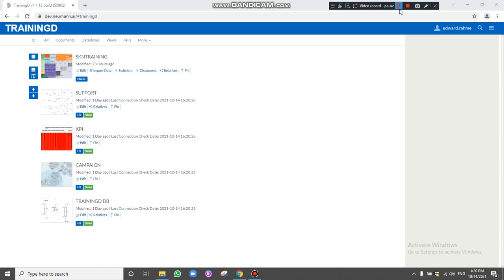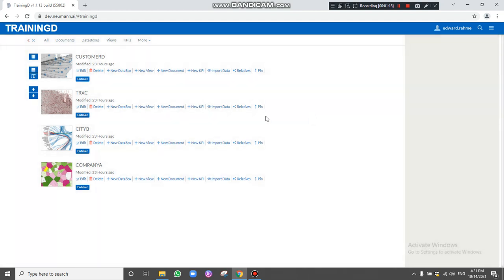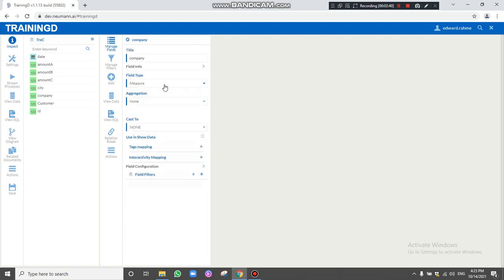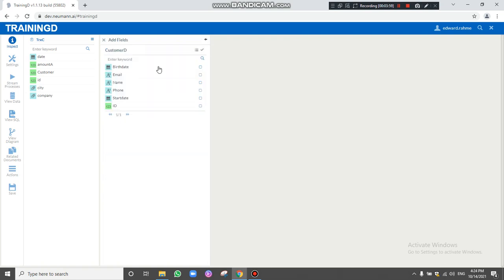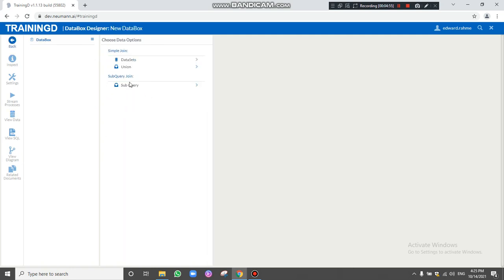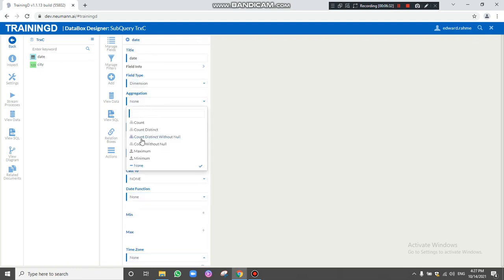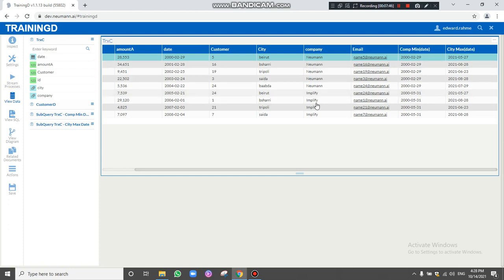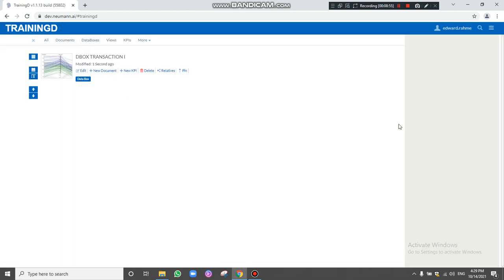Neumann SessionC - Adding a Databox - V2.0